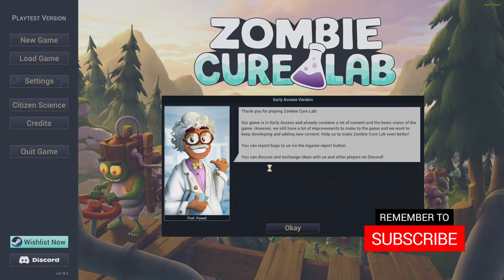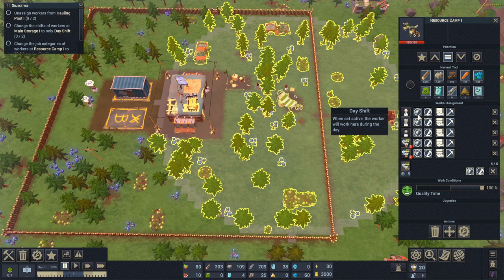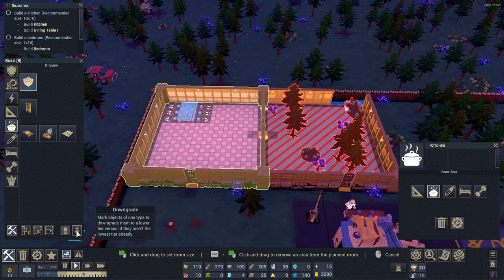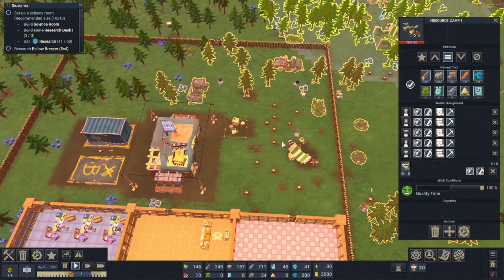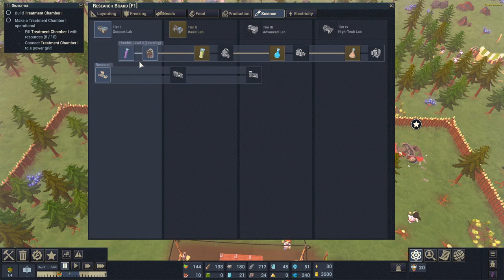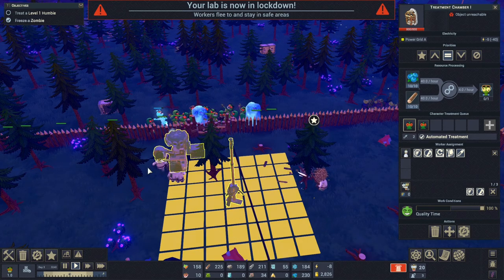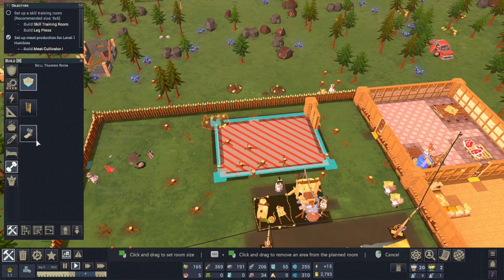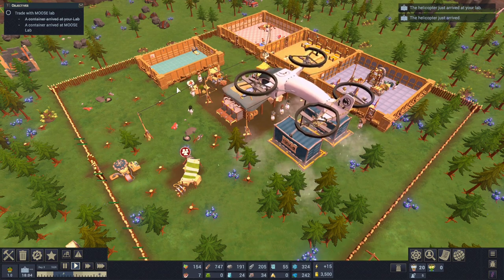Zombie Cure Lab Tutorial Walkthru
Zombie Cure Lab is a new game with a twist on the zombie genre - instead of having to kill the hordes of zombies, you'll lead a team of scientists in curing the mindless zombies attacking your base. Cured zombies will help your scientists with expanding your facilities, gathering resources and researching new technologies.

In this video we'll step through the built in tutorial and add extra details to help you complete all the objectives.

It is really appreciated and helps this channel out. And let me know what you'd like to see next.

◾ Thumbnail created with Canva - tons of free social media templates. When you use my link and create a design you get a free Canva Credit for a free premium element.

Thank you if you do! 🙏🏻🙏🏽🙏🏿

- Get cash back 💰💰💰 for your everyday shopping and get extra back on your first order at Rakuten
- Get top gift cards at less than full price, and get $5 off your first purchase with my